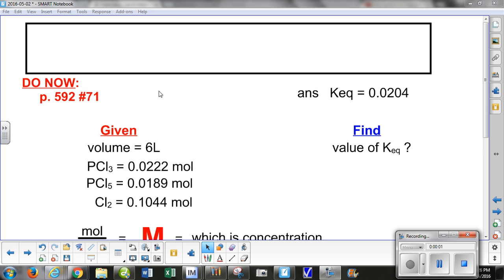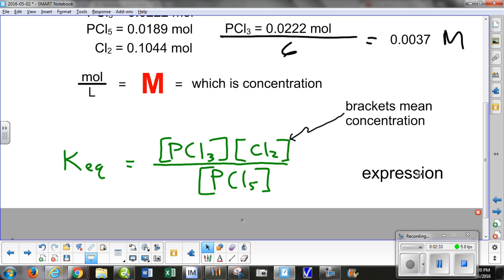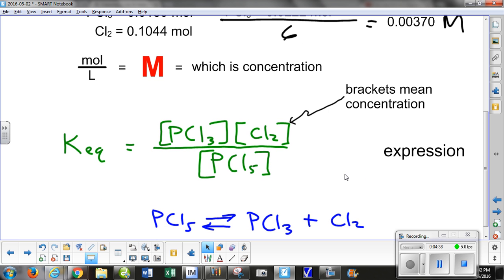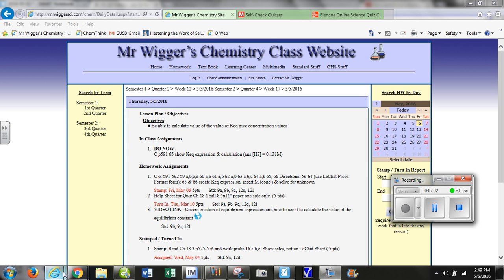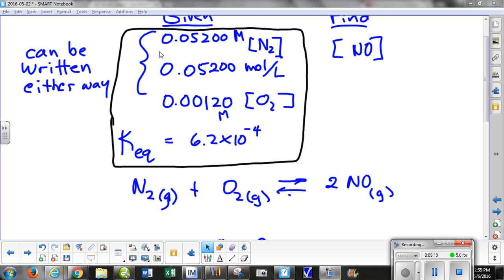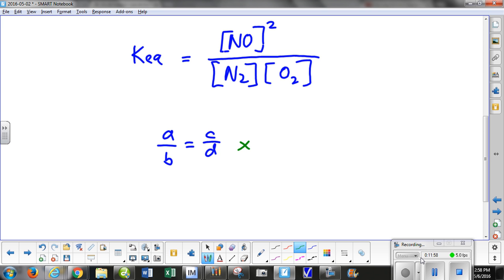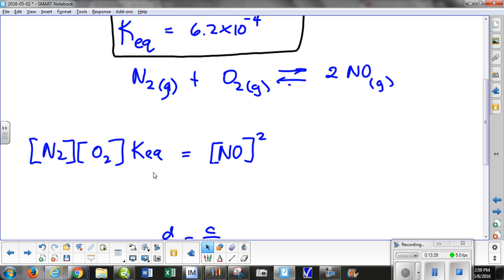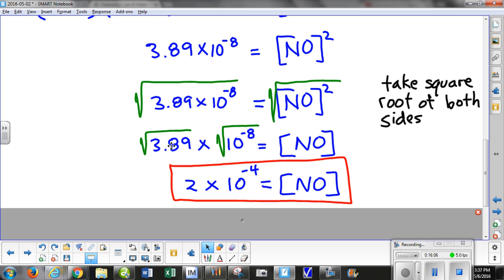May 6 2016 lesson and HW ans Ch18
I have shown uploaded video locations, & resources for studying for Ch18 quiz.